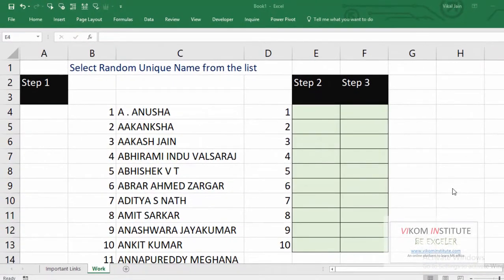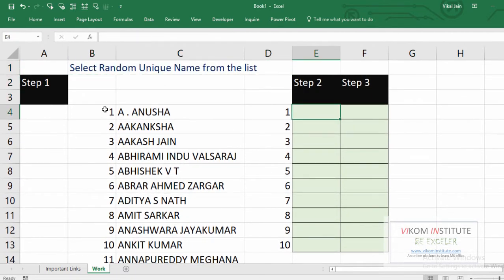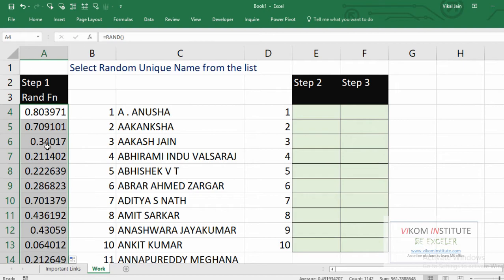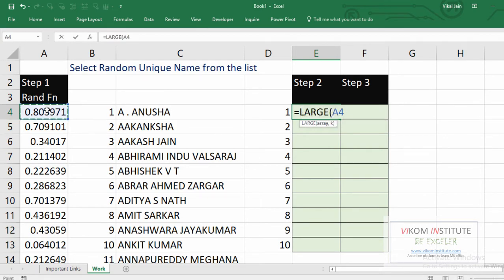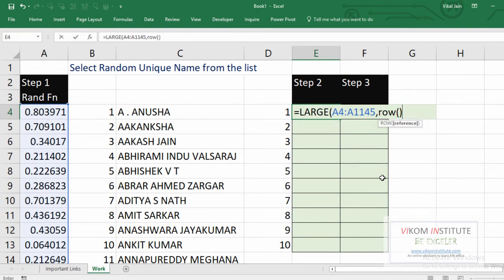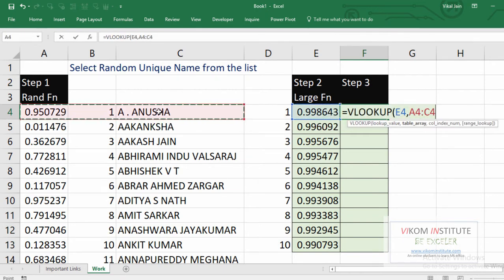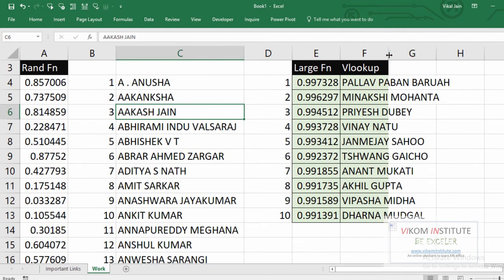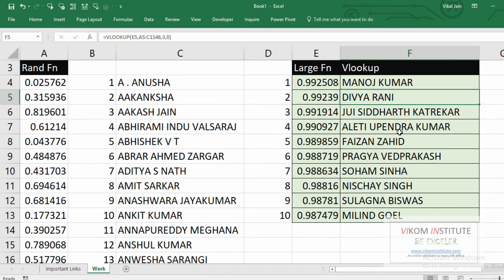Random Unique Name from the list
Select any n unique random number from the list.